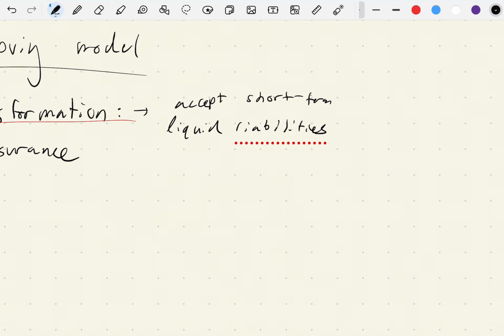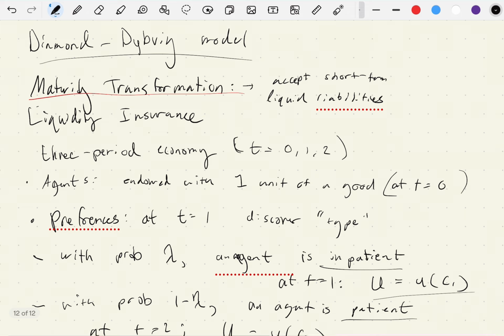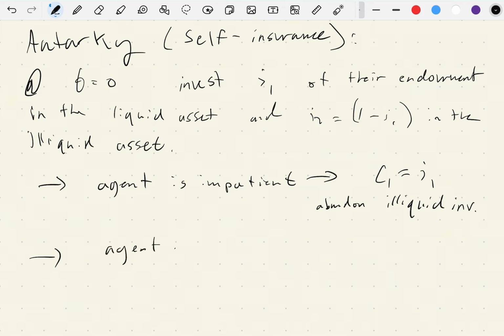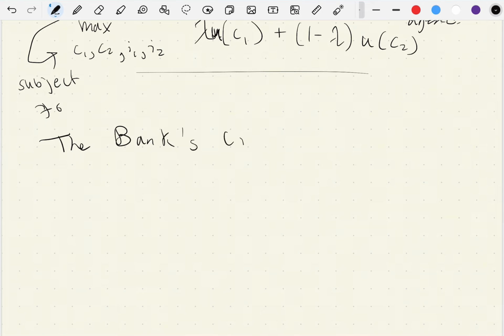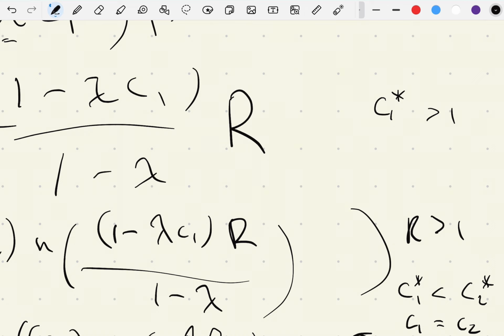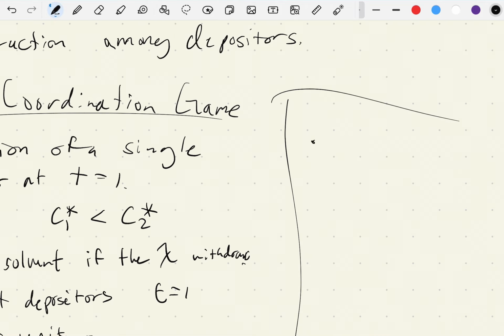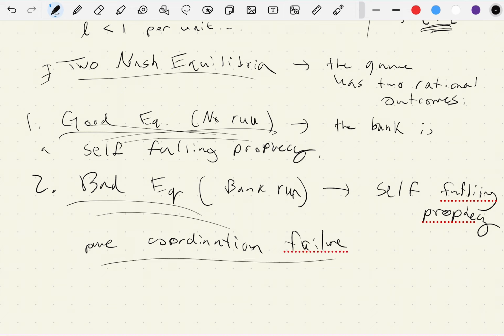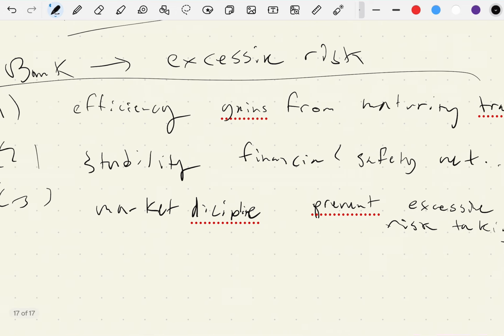The Microeconomics of Banking and Nash Equilibria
0:00 Diamond-Dybvig Model
3:37 Impatient and Patient Agents
9:20 Investment Technology
13:40 Autarky (Self-Insurance)
20:38 Bank Objective Equation
29:47 Fragility of Bank
35:07 Nash Equilibria
41:03 Mitigation of Risk
48:08 Synthesis and Physics